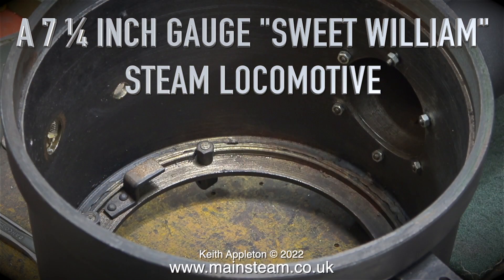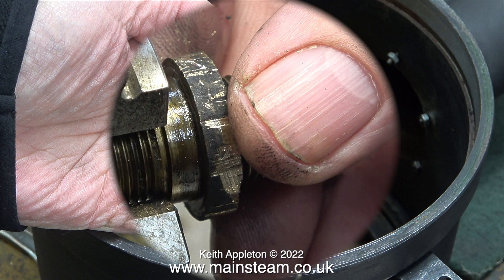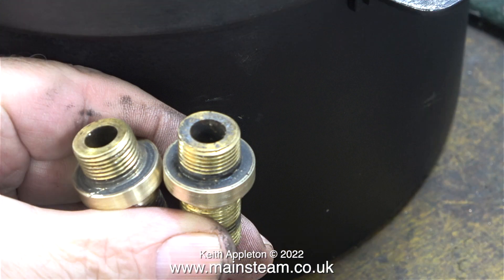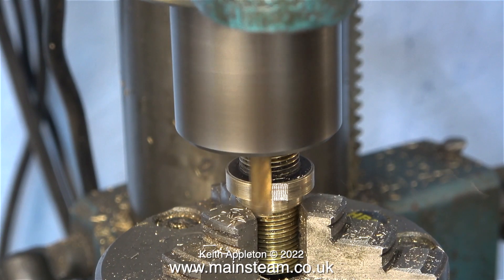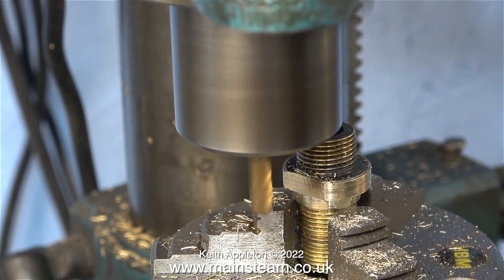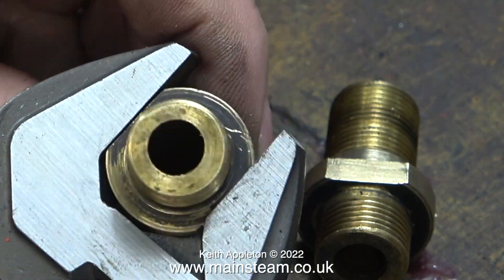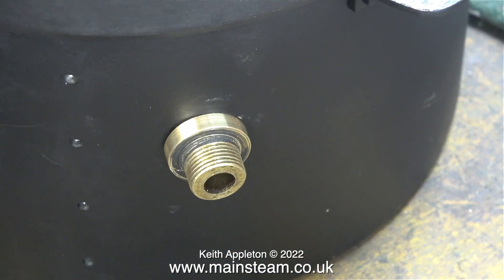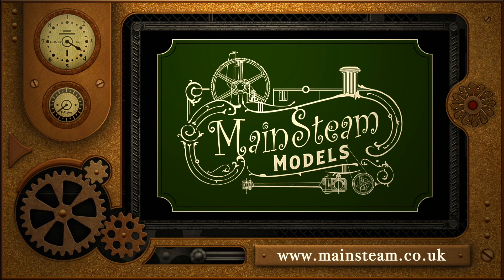A 7 ¼ INCH GAUGE "SWEET WILLIAM" LOCOMOTIVE - PART #9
A 7 ¼ Inch Gauge "Sweet William" Locomotive - Part #9. The Steam Unions that pass through the Smokebox are not a tight fit and are difficult to remove without damage. In this video I show a couple of simple machining jobs that improve the fitting of the Unions to the Smokebox.